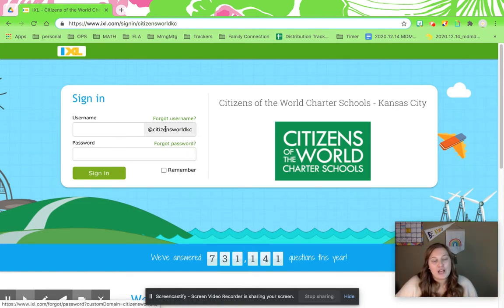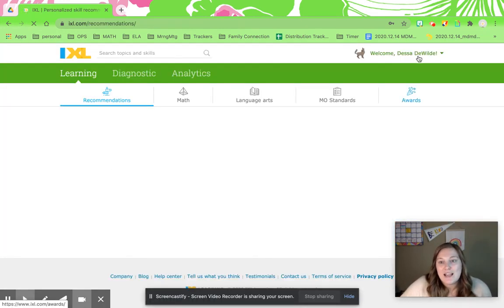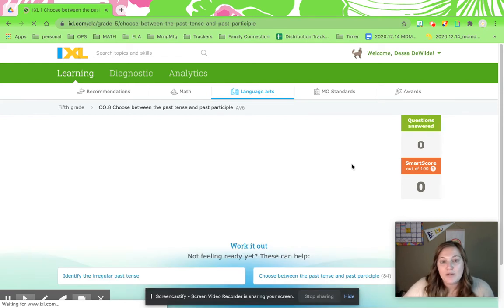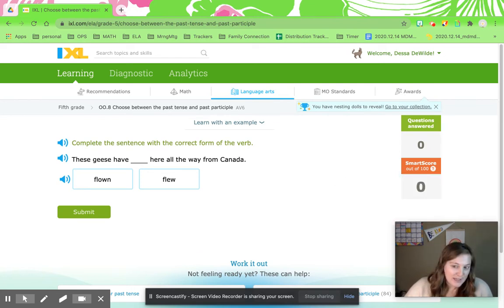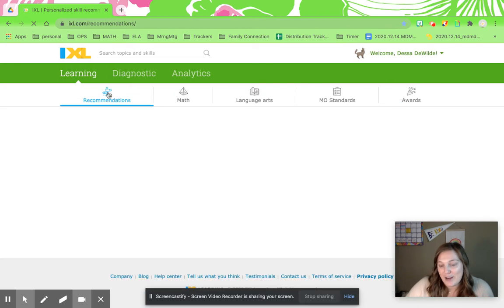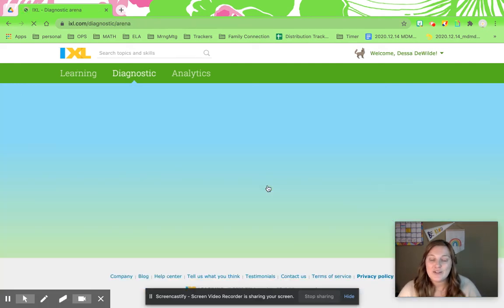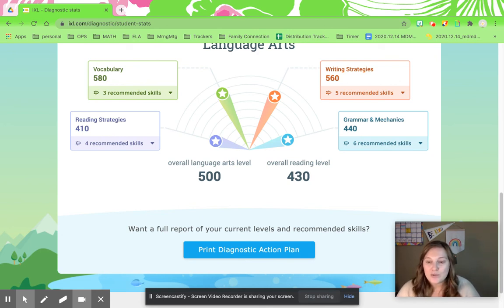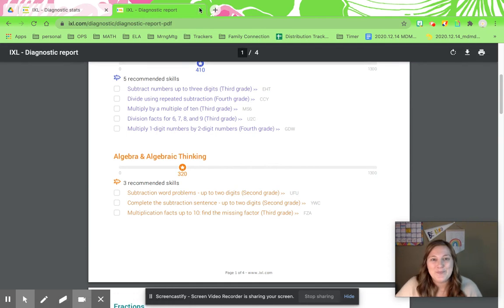IXL Log in and Navigate!